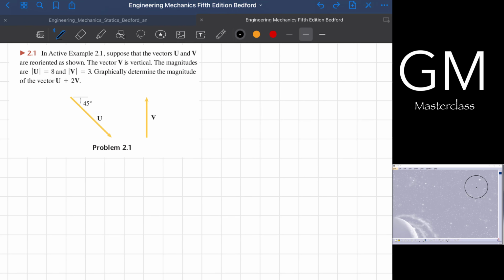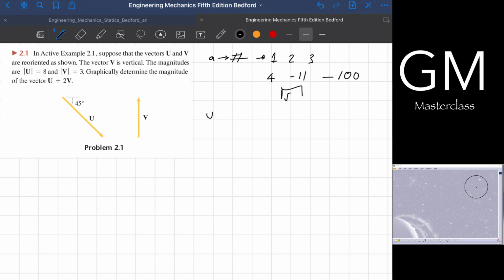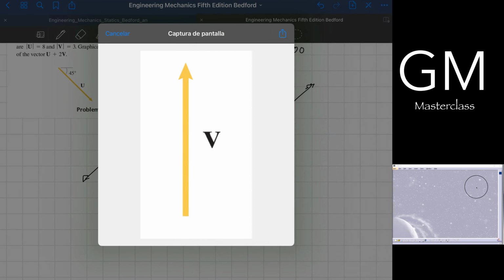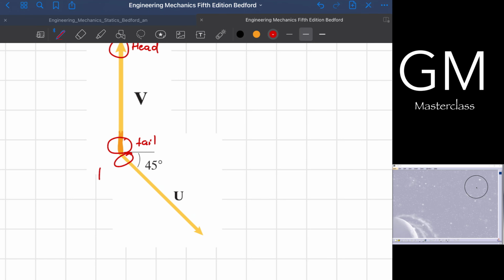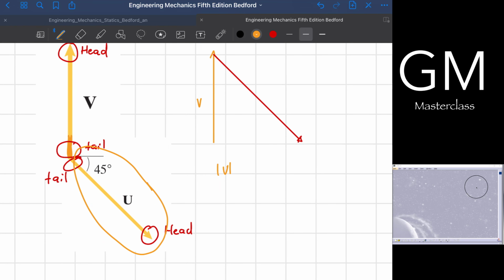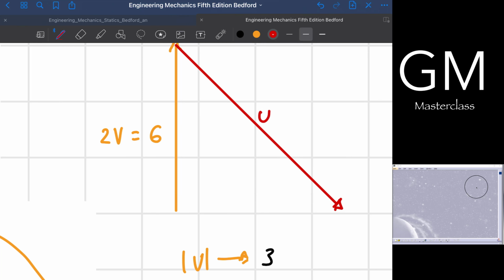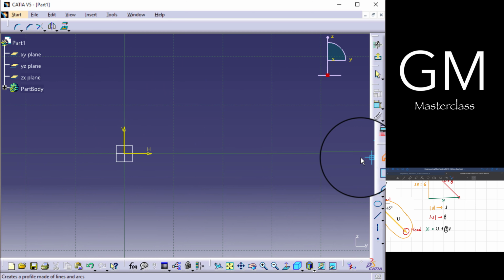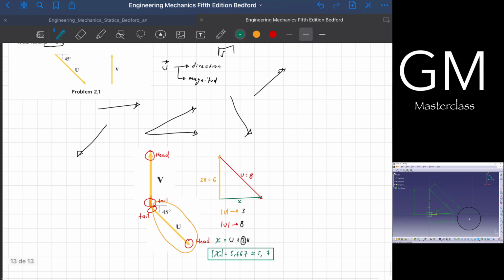2.1 Problem engineering mechanics statics fifth edition Bedford - fowler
Problem 2.1: In Active Example 2.1, suppose that the vectors U and V are reoriented as shown. The vector V is vertical. The magnitudes are |U|=8 and |V|=3. Graphically determine the magnitude of the vector U + 2V.